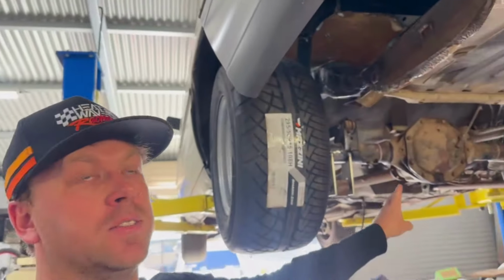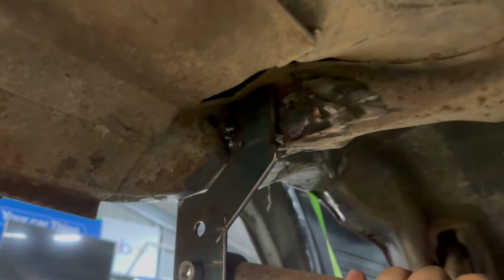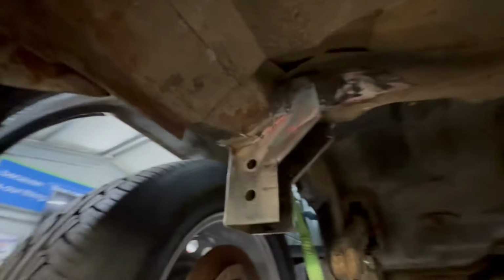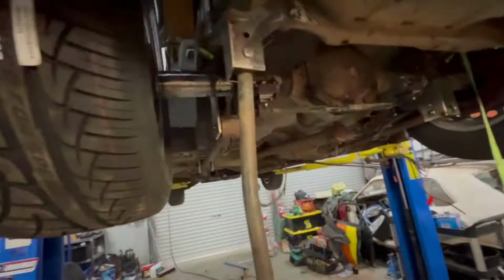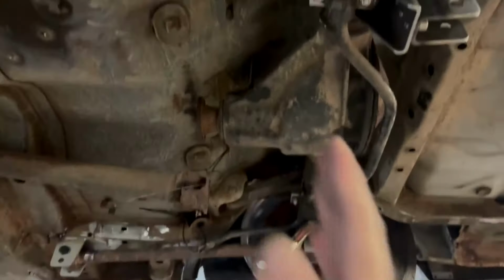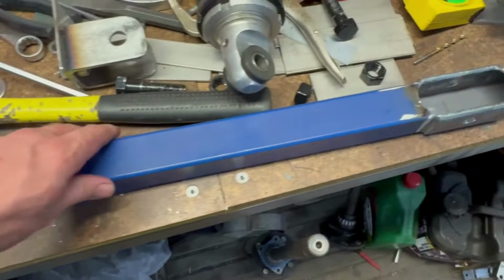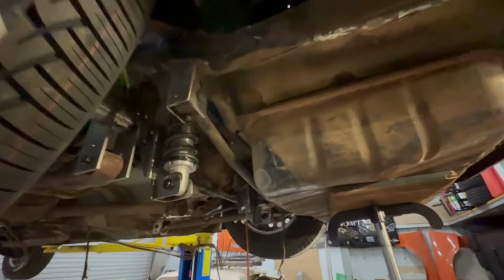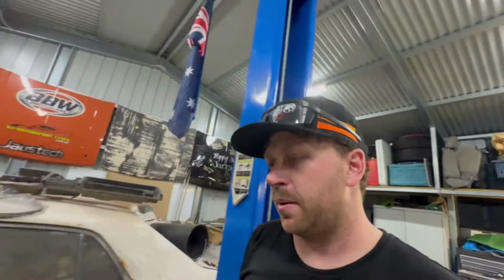Destined for the scrap yard! HOW TO TUB A VN COMMODORE pt 2. Coil over install. BIG TYRE STREET CAR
Welcome back to part 2 of tubbing my wreck of a VN Commodore. This week lots of welding, I get the 4 link mounts buttoned up, coil overs and panhard rod mounted, and get it back sitting on the ground. How's it look? I think it looks awesome!

Welcome to a new video series everyone, I bought an absolute gem (may or may not be a piece of crap) BT1 VN Commodore. It was abandoned and left for dead, will it ever run again? Join me on the journey to bring it back to life and restore it back to a running driving road car. With a hint of race car thrown in the mix.